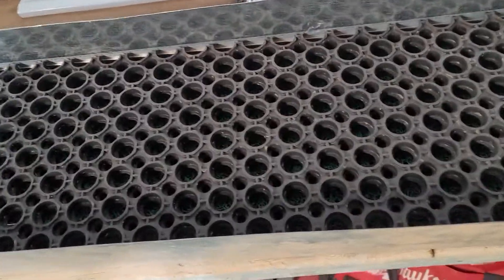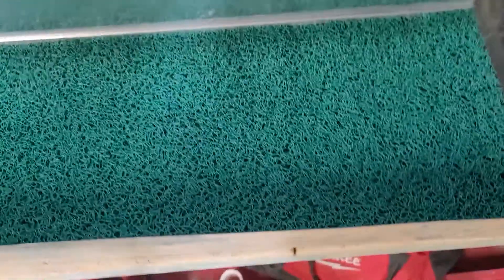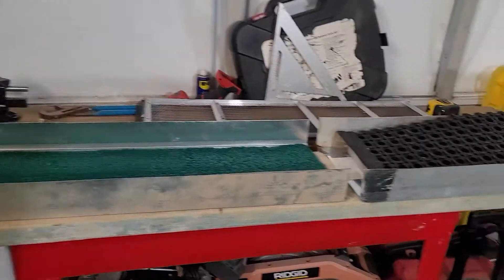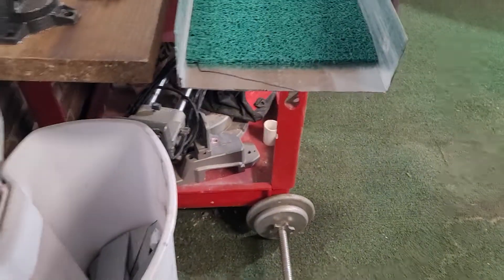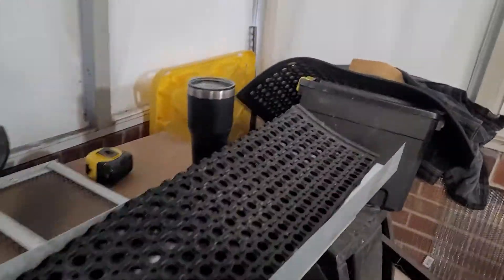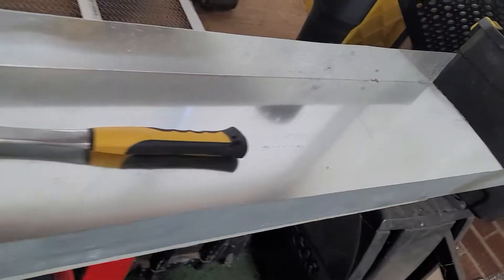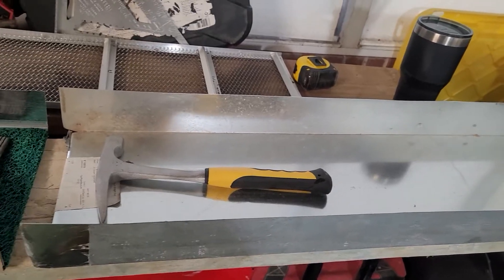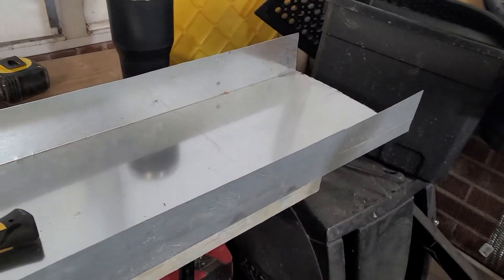Back in the Shop... 3' sluices coming together!